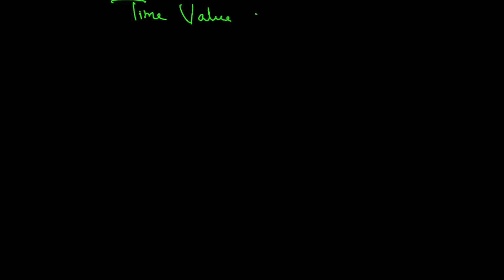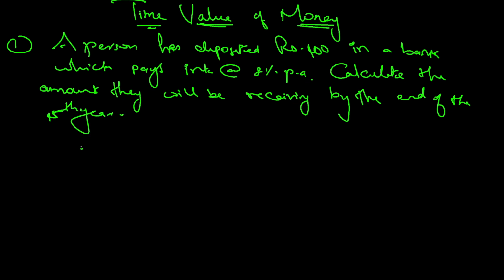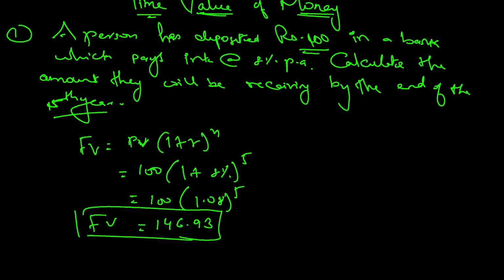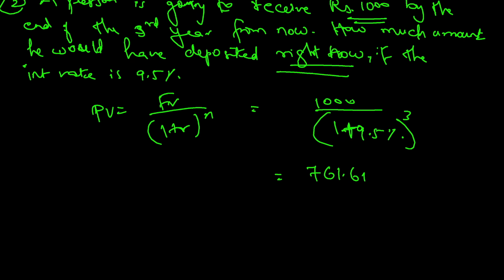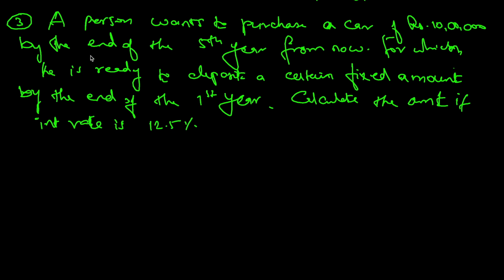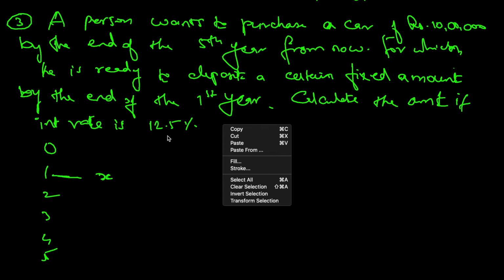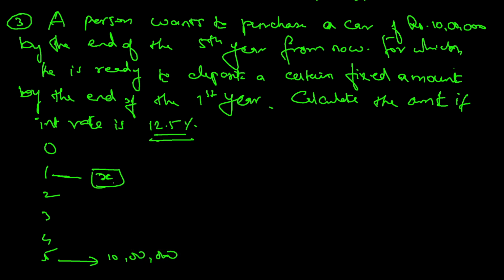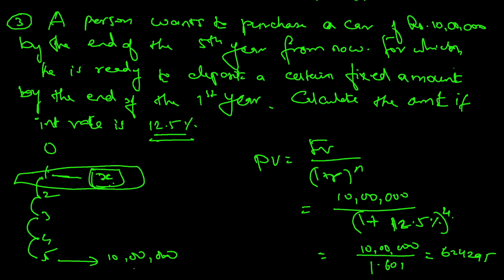Time Value of Money Example SUMS 1-3 Questions| TVM practise sums| Future Value| Present Value| CFP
Time Value of Money Example SUMS 1-3 Questions| TVM practise sums| Future Value| Present Value|
This video explains the Time Value of Money sums right from the basics.  I am Ashok Kumar Kasi, an ex-IIM alumni and the Founder of FinEx (Financial Exchange)Training. I can be contacted on
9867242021. Time Value of Money has over all 25 questions split into multiple videos. The title mentions the question numbers. The complexity of the sums goes up as the sum number goes up. To understand it completely, please watch all video starting from the 1st sum in this video.

This will help to understand the functioning of Present Value, Future Value and Retirement Planning, Wealth Management, and so on. Certified Financial Planners  (CFP) candidates will find it very useful.

Topics covered:
1. Time Value of Money example
2. TVM Formula

Our other links:
For Reviews